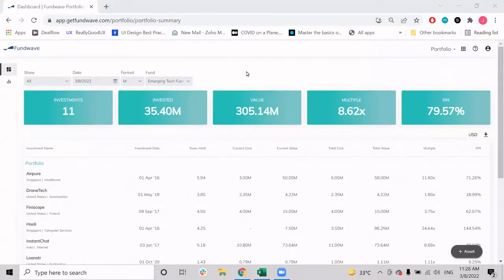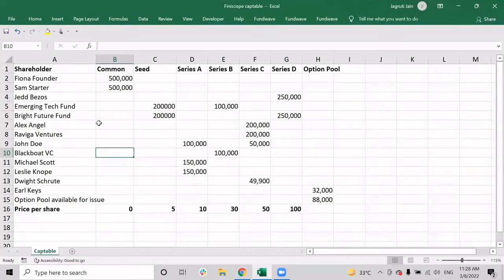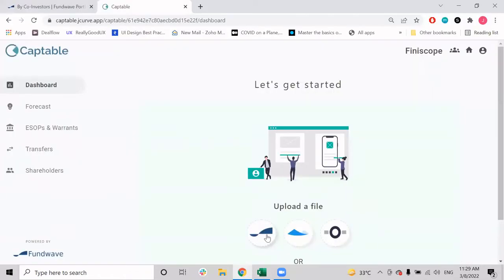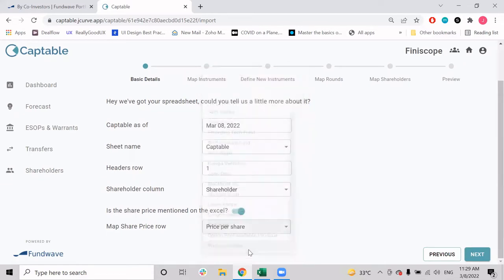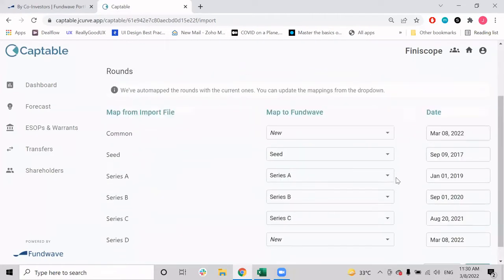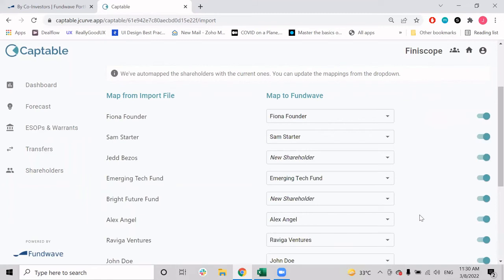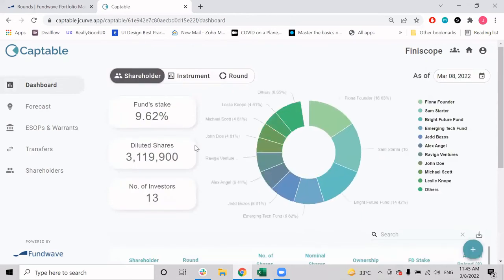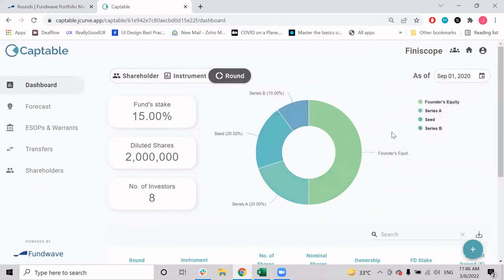Import a Captable on Fundwave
Import captables submitted by your portfolio companies in no time!